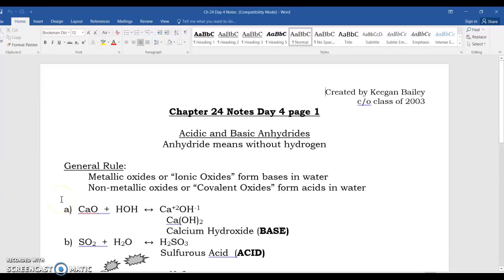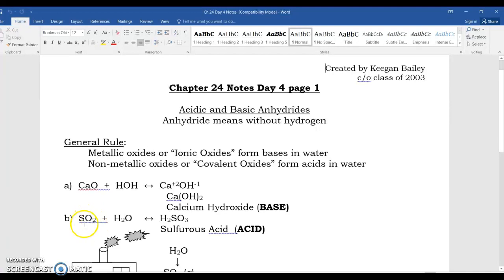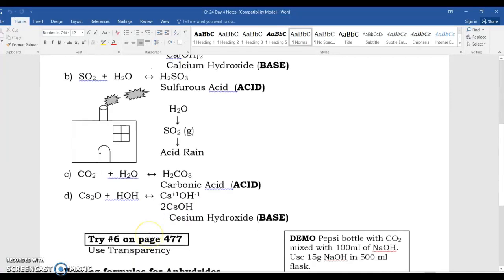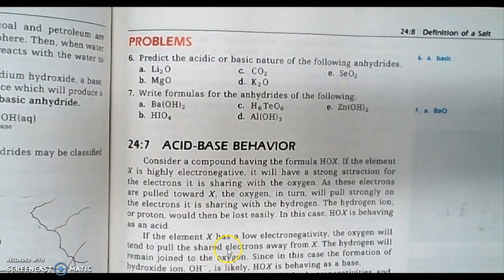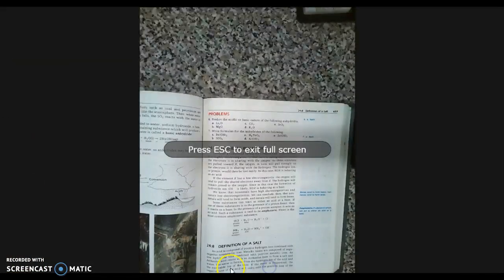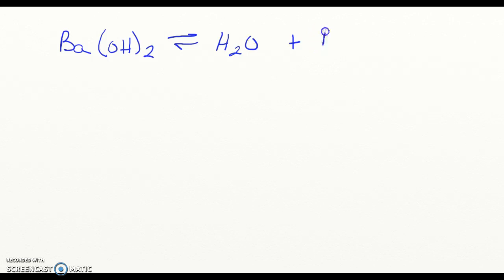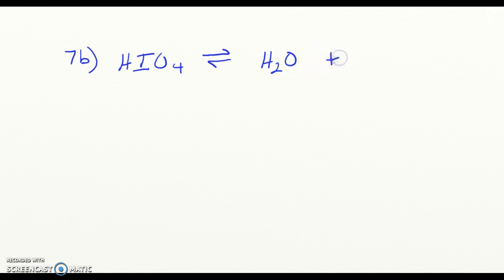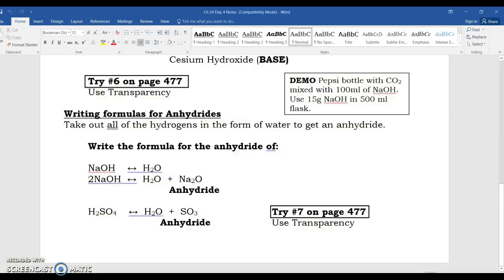Acid and Base Anhydrides